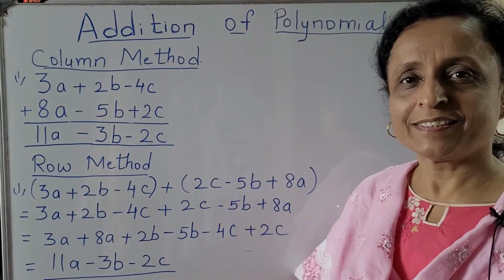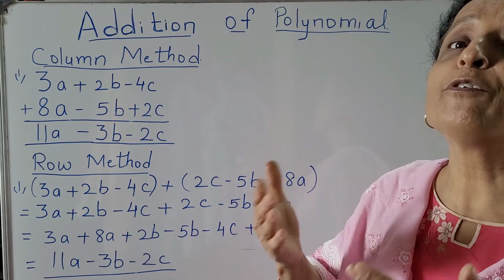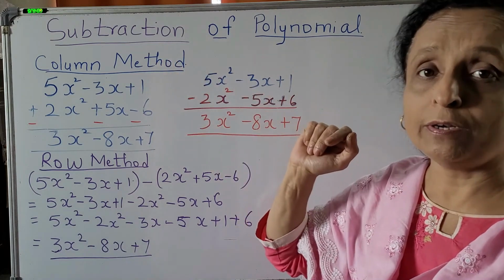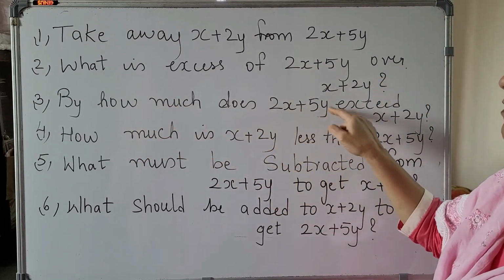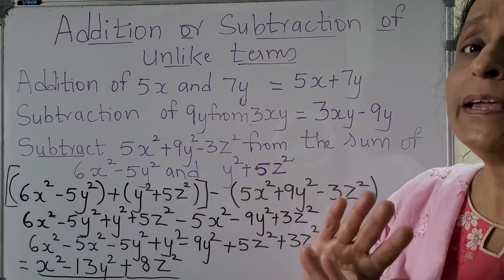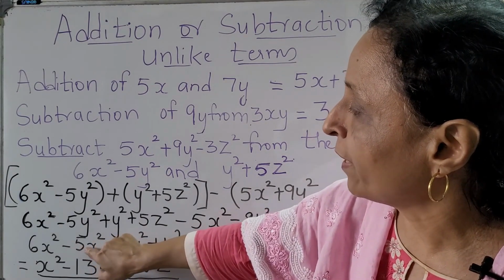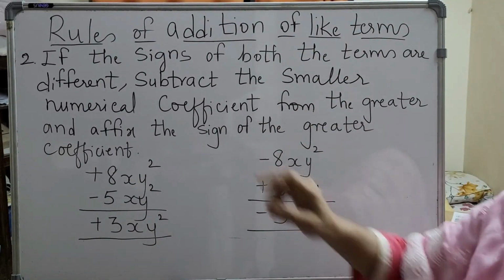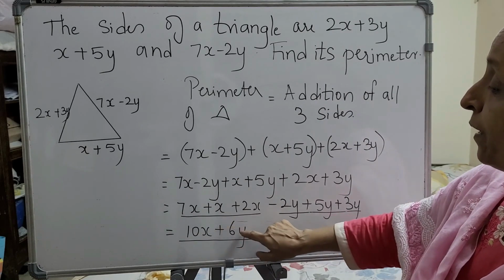Addition and Subtraction of Algebraic expression